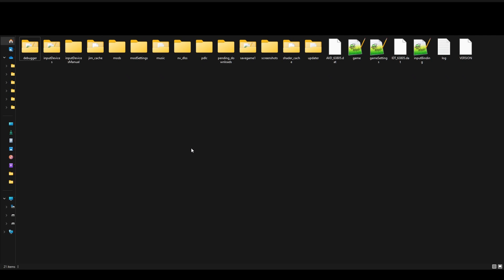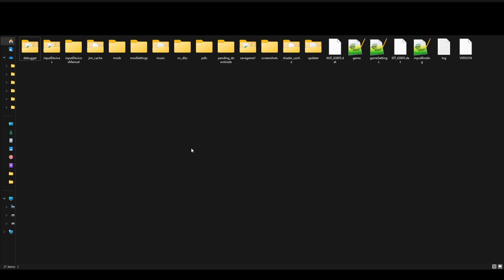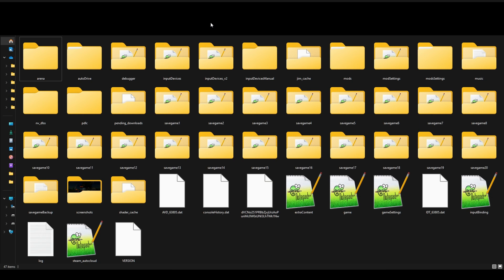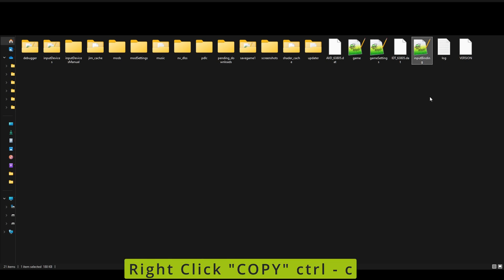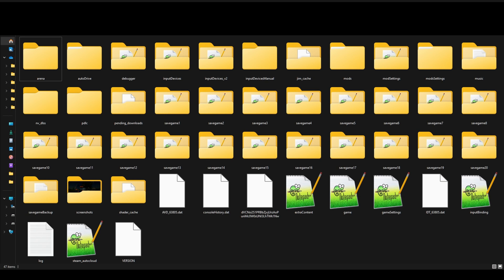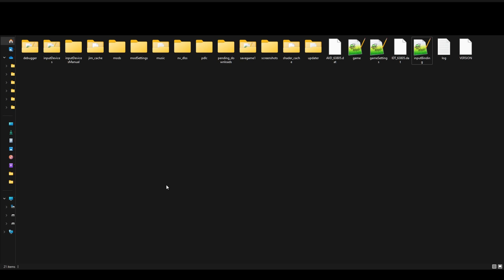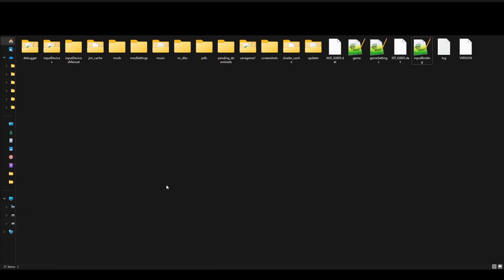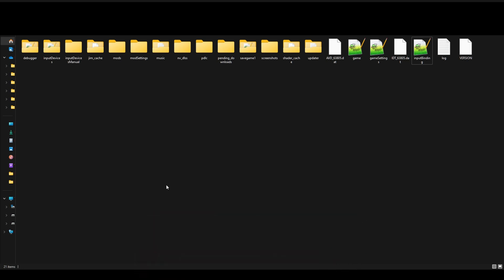How to transfer FS22 inputs to FS25 walkthrough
Want to transfer your Farming Simulator 22 keybinds and input settings to FS25 without using any mod switchers or external tools? This video walks you through the manual process step-by-step—perfect for players who prefer full control over their setup.

🎮 Works for custom keybinds, controller setups, and more
🧠 Great for streamers, modders, and FS veterans upgrading to FS25

💬 Drop a comment if you have questions or want help with your FS25 setup!